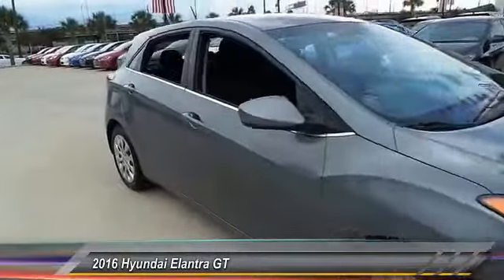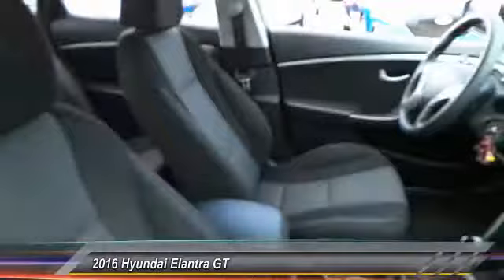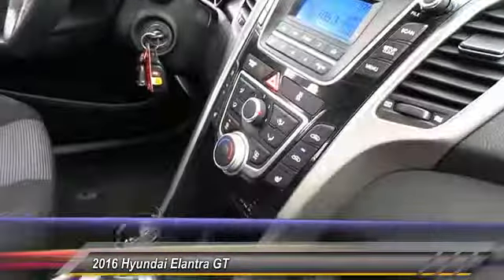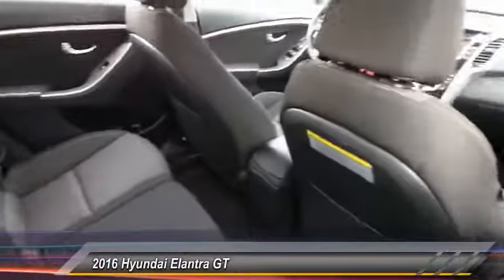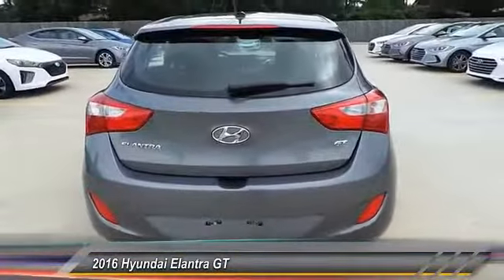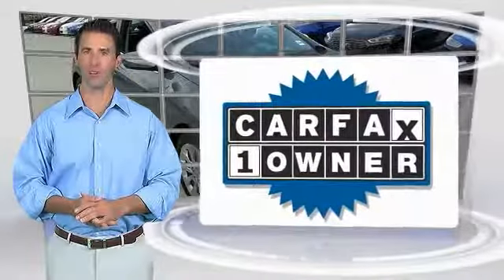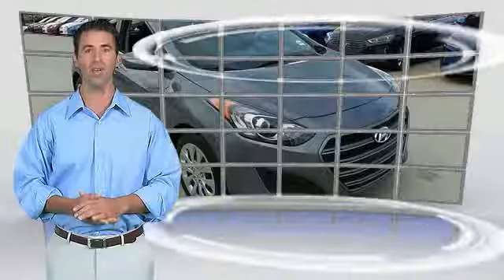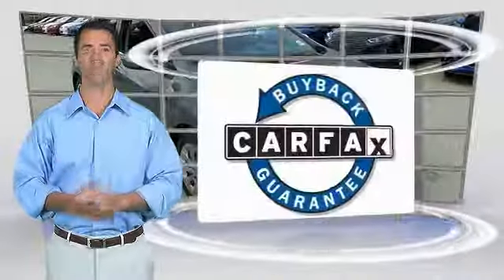2016 Hyundai Elantra GT Metairie LA PRH324558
2016 Hyundai Elantra GT 5dr HB Auto

EPA 33 MPG Hwy/24 MPG City!, $800 below NADA Retail! CARFAX 1-Owner, GREAT MILES 21,128! Elantra GT trim. Heated Seats, Bluetooth, CD Player, OPTION GROUP 01, Satellite Radio, iPod/MP3 Input. READ MORE!KEY FEATURES INCLUDEHeated Driver Seat, Satellite Radio, iPod/MP3 Input, Bluetooth, CD Player, Heated Seats Rear Spoiler, MP3 Player, Keyless Entry, Child Safety Locks, Steering Wheel Controls.OPTION PACKAGESOPTION GROUP 01. Hyundai Elantra GT with GALACTIC GRAY exterior and BLACK interior features a 4 Cylinder Engine with 173 HP at 6500 RPM*.AFFORDABLE TO OWNThis Elantra GT is priced $800 below NADA Retail.BUY FROM AN AWARD WINNING DEALERHyundai of Metairie is your new and used Hyundai dealer proudly serving the Greater New Orleans area! Hyundai of Metairie is a leading car dealer in New Orleans, with an impressive inventory of new Hyundai cars, as well as a large inventory of used cars in Metairie. From buying a new or used car, to our amazing customer service, our Hyundai dealership offers the best car buying experience in Louisiana!Pricing analysis performed on 6/27/2017. Horsepower calculations based on trim engine configuration. Fuel economy calculations based on original manufacturer data for trim engine configuration. Please confirm the accuracy of the included equipment by calling us prior to purchase.